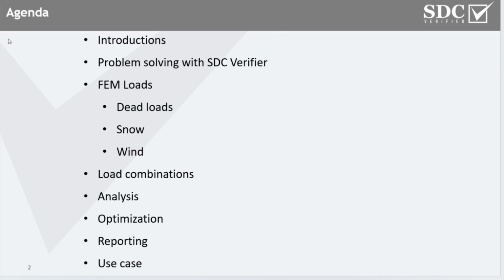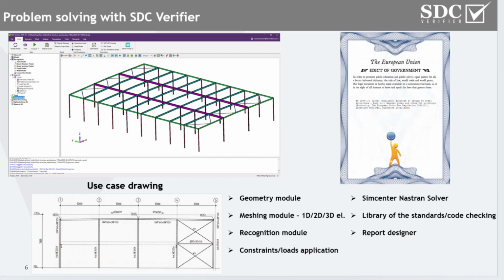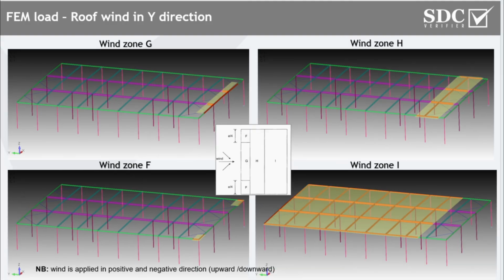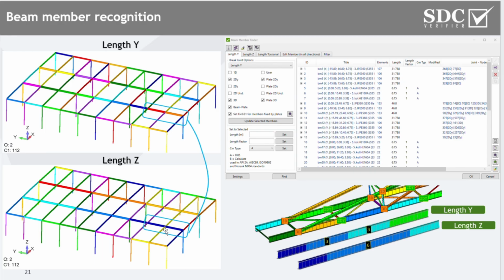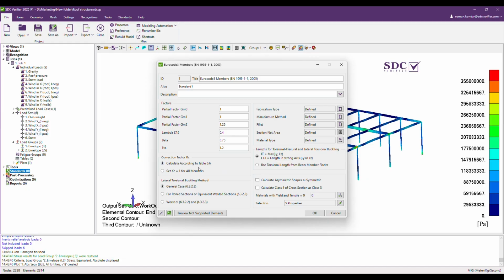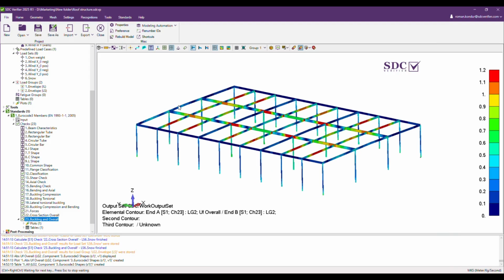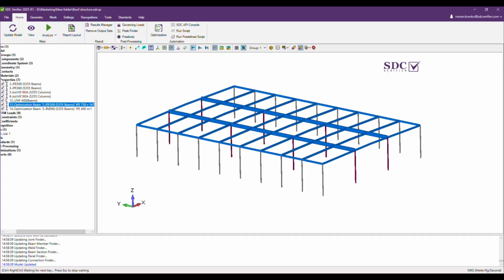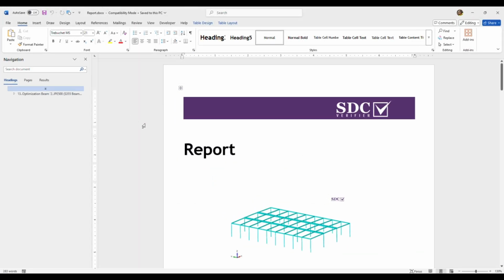Steel Roof Design and Structural Analysis. Solving Analysis Problems with Eurocode Standard.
📝In this video, we walk you through the process of designing and verifying a steel roof structure using SDC Verifier, fully in line with Eurocode 3 requirements. From model setup to final reporting, you’ll see how to streamline every step of the structural analysis and compliance process — all within one environment.

In this video, you’ll learn how to:

✔️ Identify potential structural failures early in the design stage.
✔️Apply loads, constraints, and combinations based on Eurocode.
✔️ Perform buckling checks and optimize cross-sections for better performance.
✔️ Run static analysis and evaluate stress levels using FEA.
✔️ Carry out Beam Member Checks according to Eurocode 3.
✔️ Generate a professional engineering report with full model setup and results.

👉 By the end of the video, you’ll see a full use case of a calculated steel roof structure — proving how SDC Verifier simplifies verification and boosts design confidence.

Export all calculations and visualizations into customizable PDF/Word reports, perfect for documentation or client delivery.

0:00 – Introduction and topic overview
01:16 - Identifying and preventing structural failure early in design
02:55 - Buckling calculation principles and limitations in FEA
04:48 - Beam elements vs shell elements for buckling analysis
06:02 - Solving the issues with SDC Verifier: Full design and verification workflow
07:38 -  Basic load application on roofing beams in SDC Verifier
08:08 - Snow load calculation and application in SDC Verifier
11:21 - Wind load distribution and pressure coefficients
12:17 - Wind zone division and application of pressure coefficients
13:37 - Wind load distribution on roof zones and building walls in x and y directions with directional analysis
16:23 - Load combinations and safety factors in Eurocode 3, preparation methods in SDC Verifier
17:45 -  Load categorization and partial safety factors in SDC Verifier
19:03 - Structural member recognition, verification, optimization, and reporting in SDC Verifier
22:29 - Use case FEA model in SDC Verifier: Model Setup
23:10 - Load application and initial setup of the model
26: 30 - Selection of Effective Length and Settings
26:51 - Cross-Section Classification Adjustment
27:20 - Preliminary Structural Estimation
27:32 - Beam Member Finder Tool
28:04 - Joint and Member Recognition
29:10 - Effective Length Confirmation
29:24 - Standard Selection and Library Integration
29:42 - Cross-Section Type and Classification
30:10 - Standard Checks Overview
30:39 - Running the Calculation: control plot and selecting load combinations, beam member check, verification results
33:58 - Predefine standard (Eurocode 3), parameters and limits, selecting structural element for optimization
36:09 - Selecting second beam for validation
36:49 - Confirming structure and predefined cases
37:16 - Approximate results obtained, updating cross sections and recalculating model for accuracy
37:41 - Optimization Results and Model Update
40:33 - Buckling Check Setup and Running
41:57 - Results Overview
42:13 - SDC Verifier Workflow Summary
43:18 - Report Generation
45:12 - Report Customization and Export
45:54 - Finish and farewell